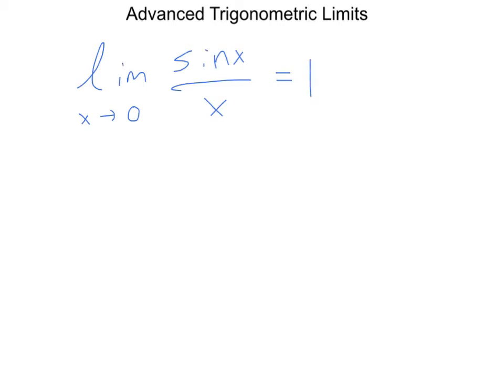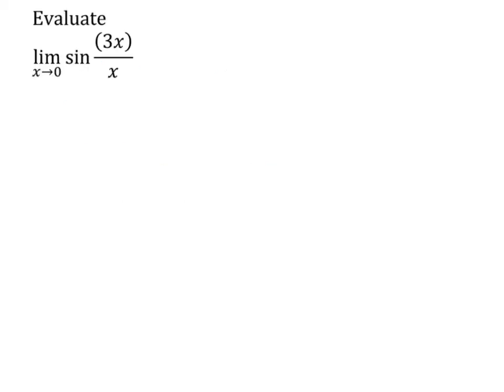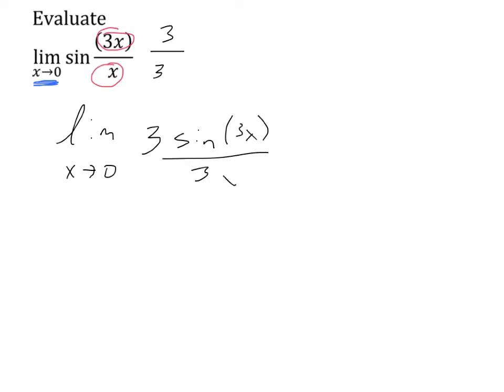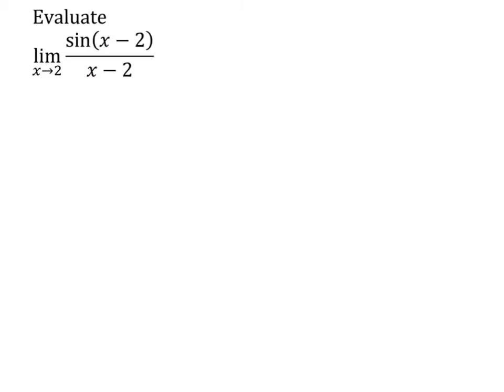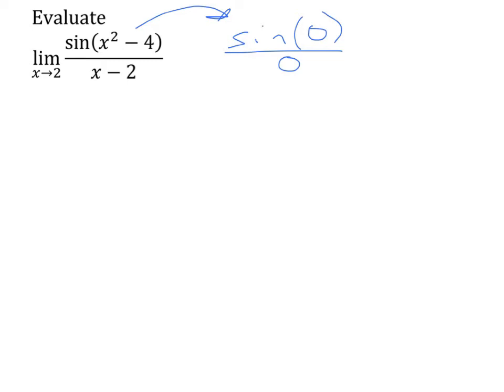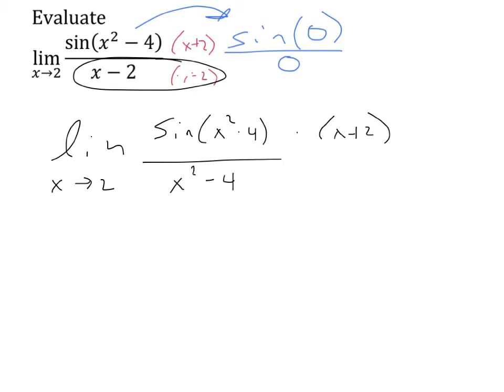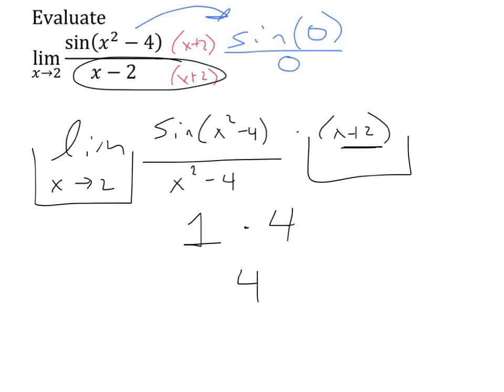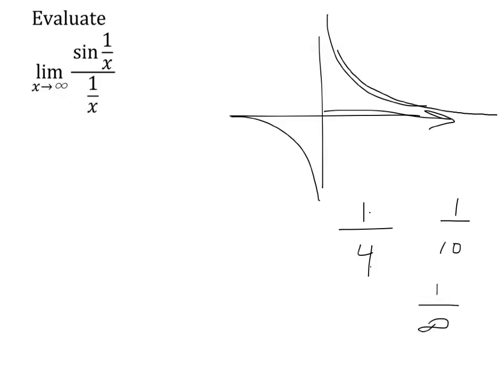Lesson 1 4C Advanced Trigonometric Limits